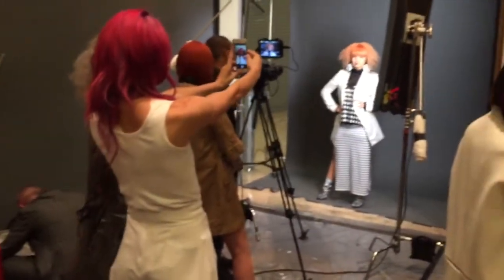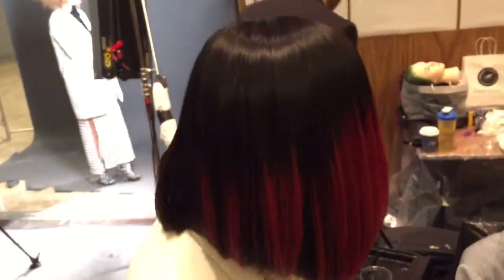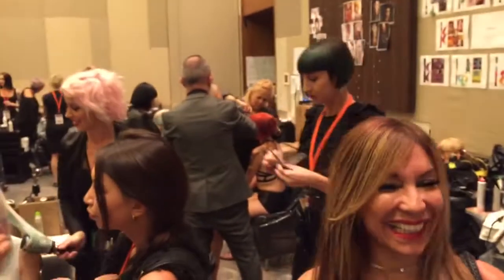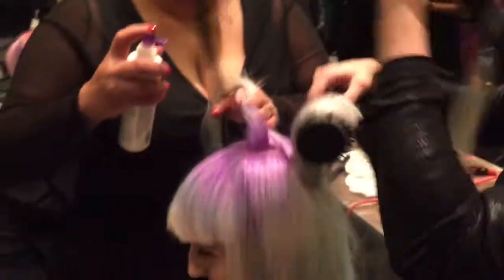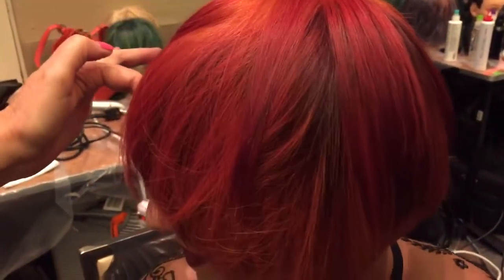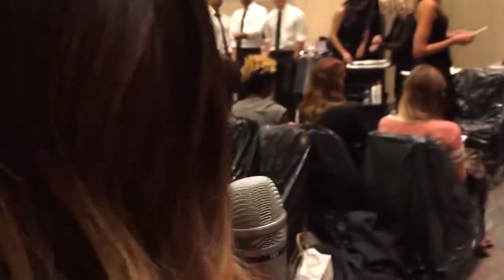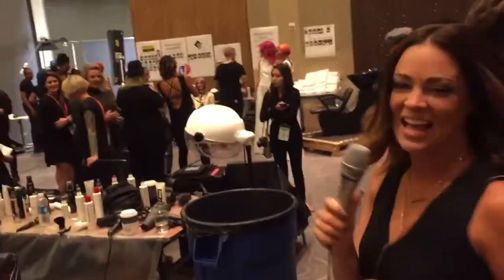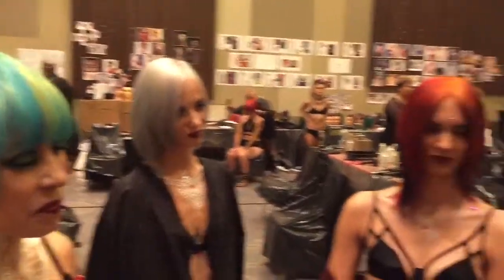Paul Mitchell THE GATHERING 2016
Jen Dozier Horter gives a behind the scenes report before the openingceremony